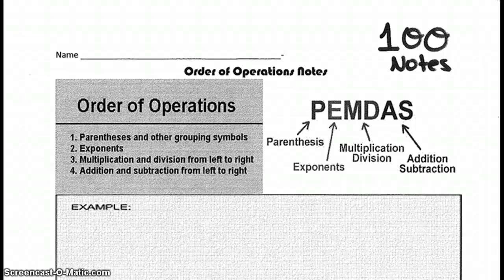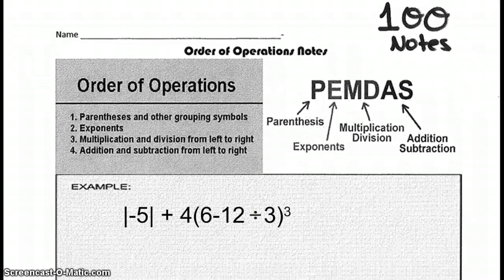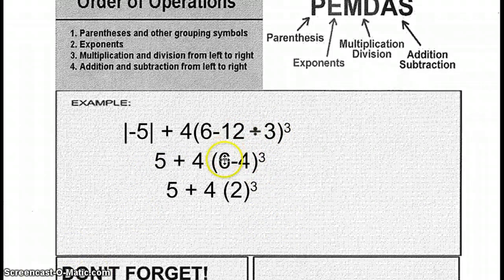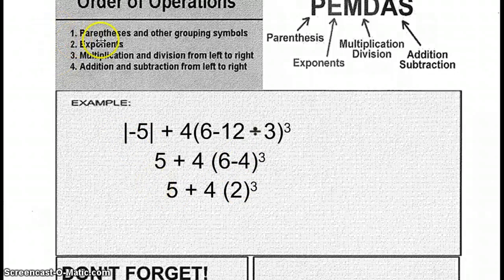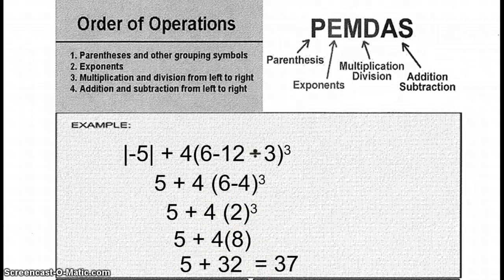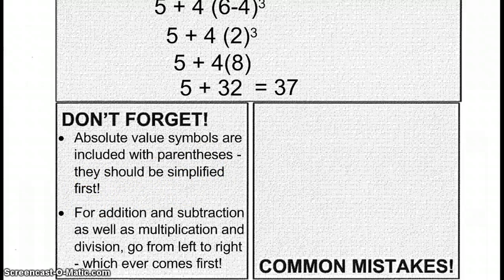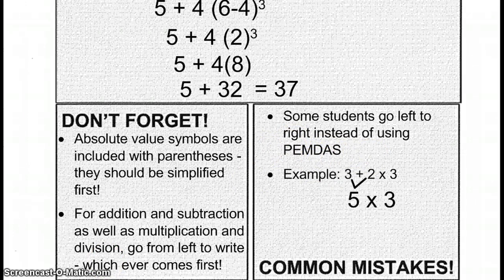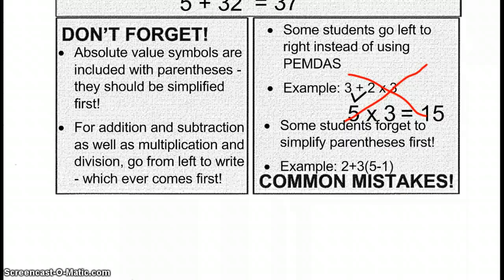1OO Notes on Order of Operations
1OO